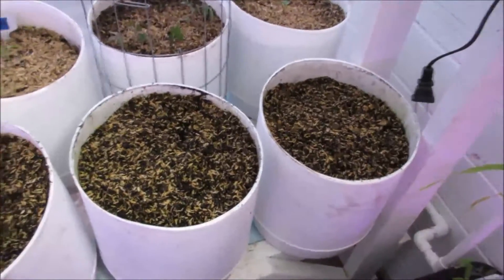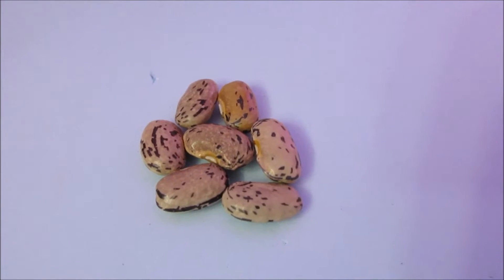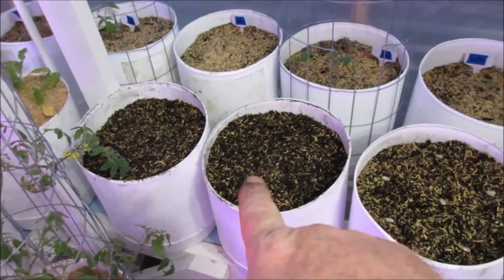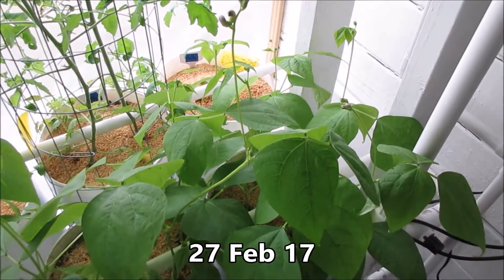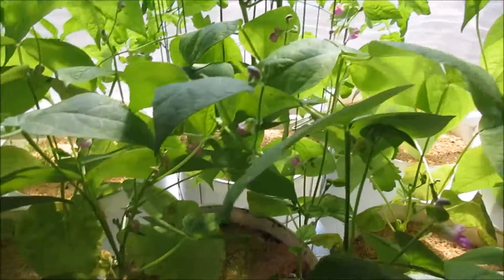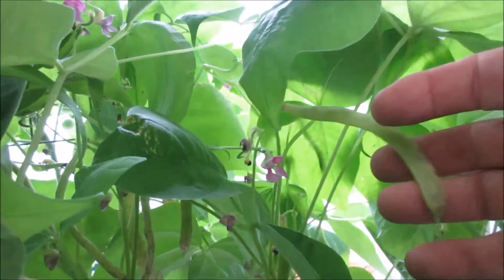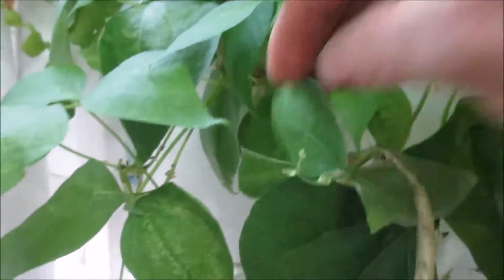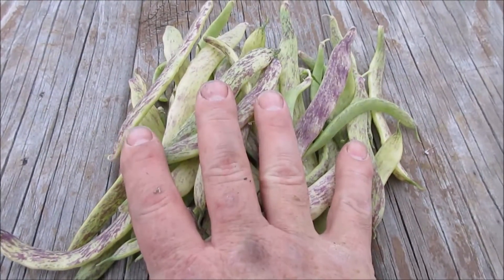Winter Beans Grown in a Greenhouse Hydroponically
In this video, I go from planting to harvest of Dragon's Tongue beans in my heated greenhouse.  Each container has rice hulls as a growing mix supporting 4 beans.  All 5 containers are supplied hydroponic solution via a PVC  watering system and pumped to each twice a day.

Thank you so much for stopping in! _______________________________________